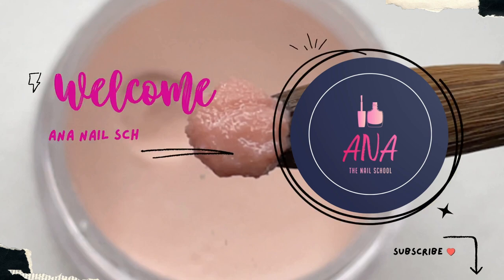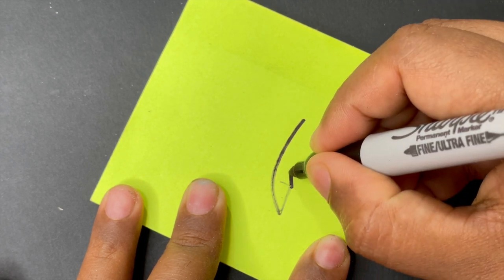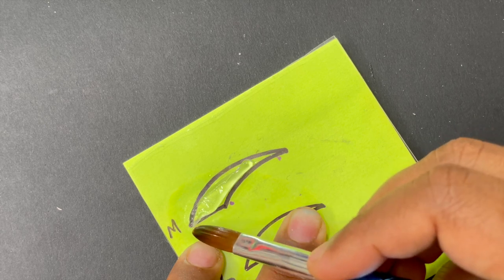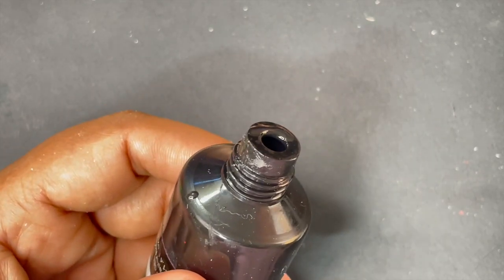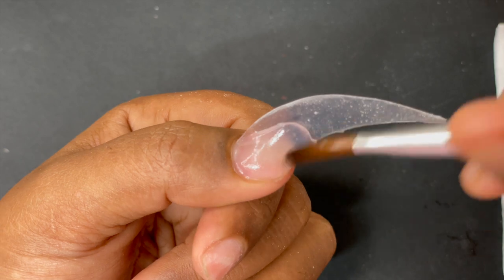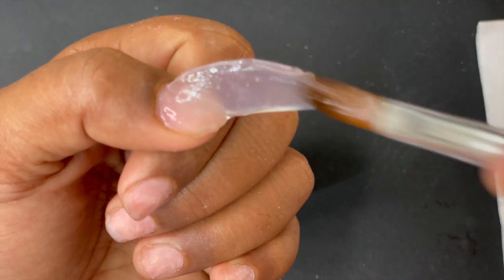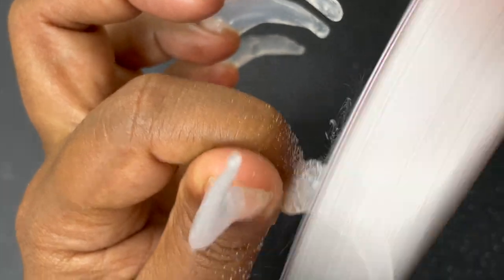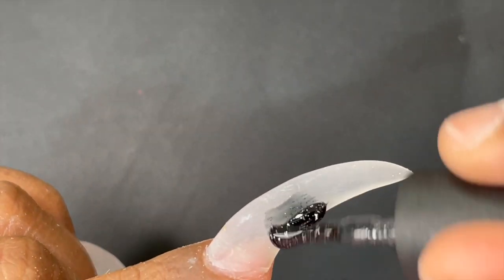I tried Trending TikTok Nails | Claw Nails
Hey Guys,
I tried something crazy this time. I hope you enjoy. I was inspired by the artist  called "Nail ChampioN".

Love
ANA